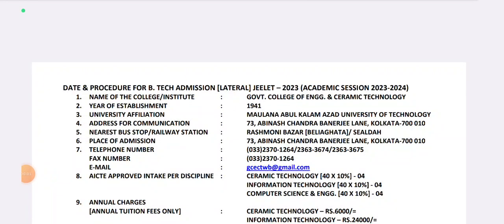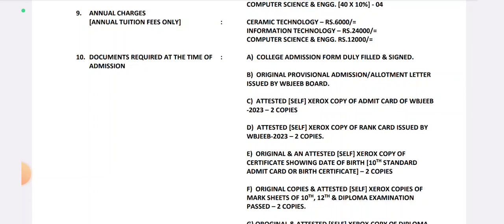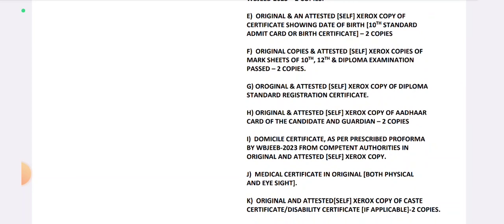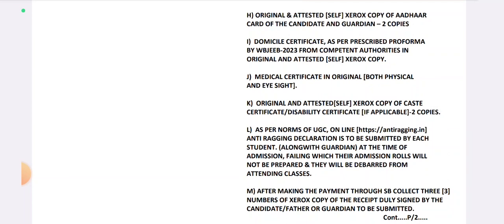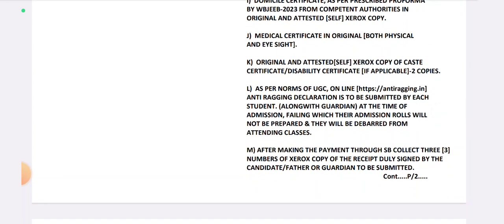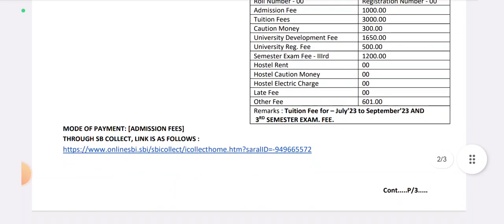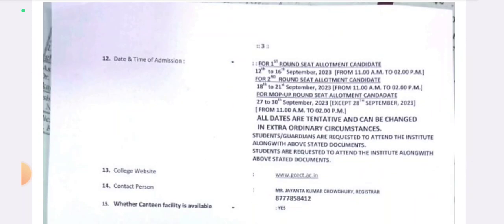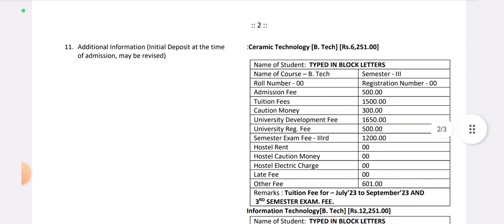Government College of Engineering And Ceramic Technology | Lateral Entry Admission Notice 2023 📢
যারা JELET 2023 Counselling এর মাধ্যমে বিভিন্ন Govt. Engineering Colleges/Universities এ Admission নেবে তারা এক ঝলকে দেখে নাও JELET 2022 এ কোন College/University এর কি Requirement ছিল?😊👇

Technical Education Channel ⚙️📚

All Kinds Of Technical Job Updates

Myself Subhajit Ghosh 😊
I'm An Engineer & A Teacher

Qualification Details:-
LBS(Land Building Surveyor)
ITI (SURVEYOR)